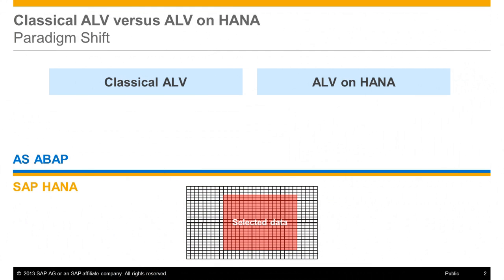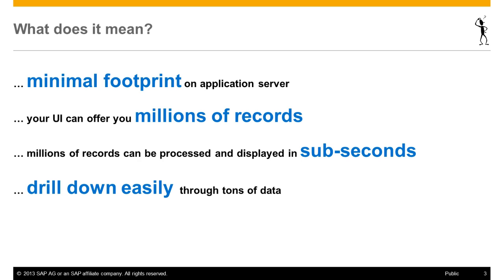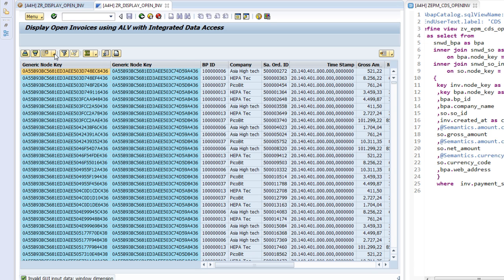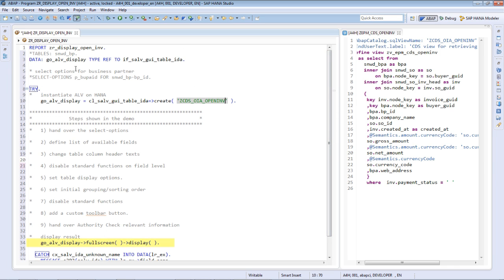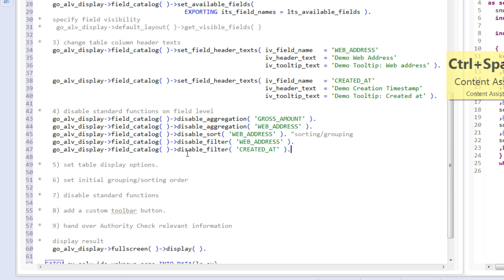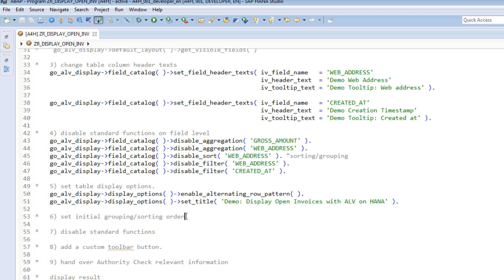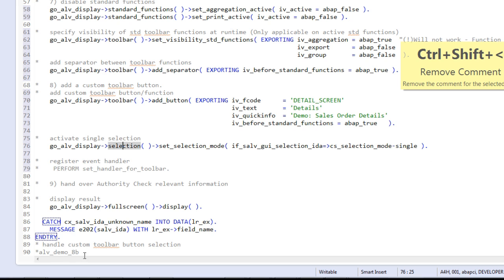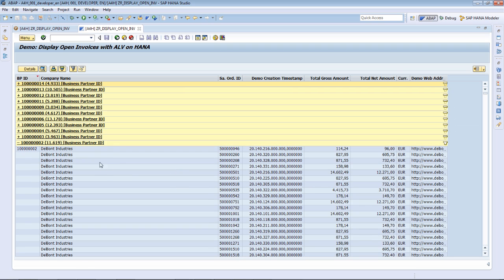How to use the SAP List Viewer (ALV) with Integrated Data Access on SAP HANA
This tutorial demonstrates how to use the SAP List Viewer with Integrated Data Access on SAP HANA, based on SAP NetWeaver AS ABAP 7.4 Support Package 5.